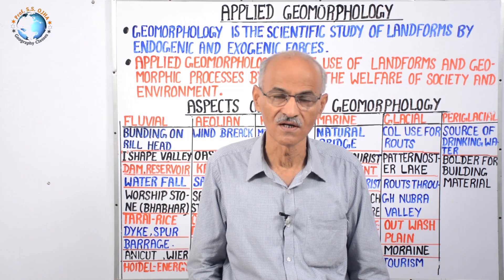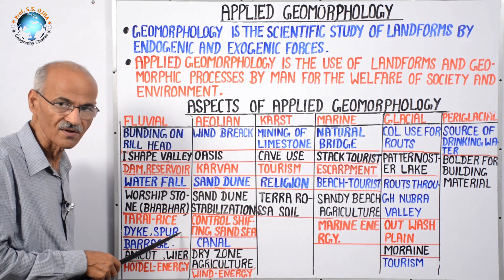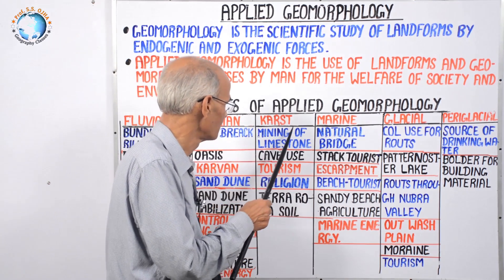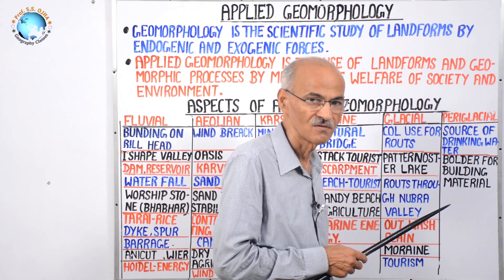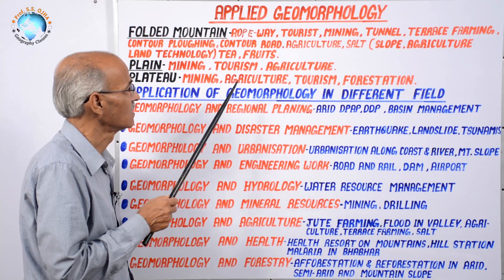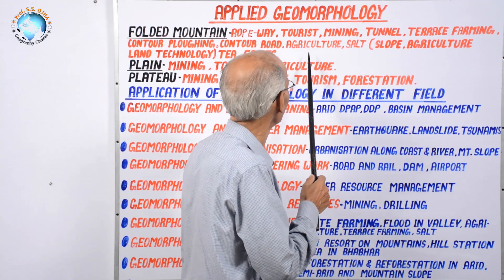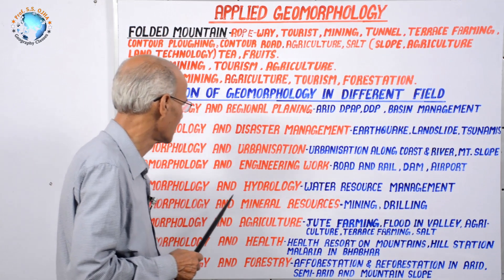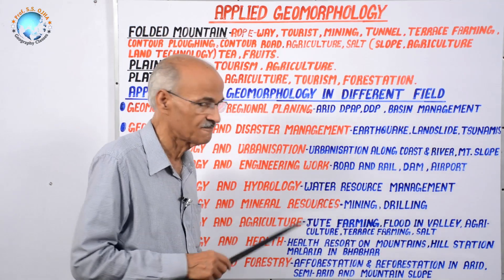APPLIED GEOMORPHOLOGY | Part- 56 |By- SS Ojha Sir | General Study Most Important Lecture